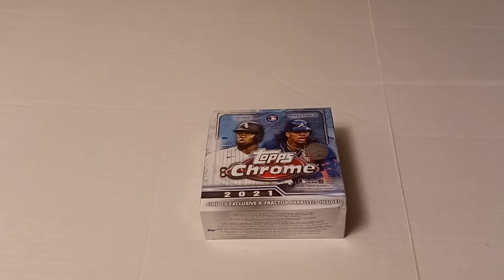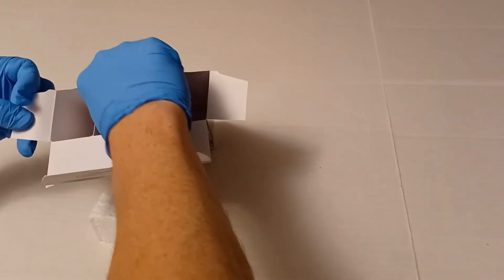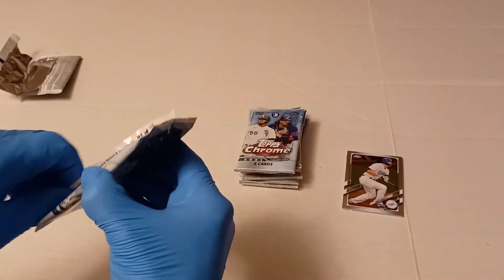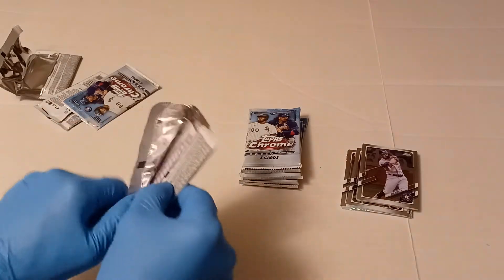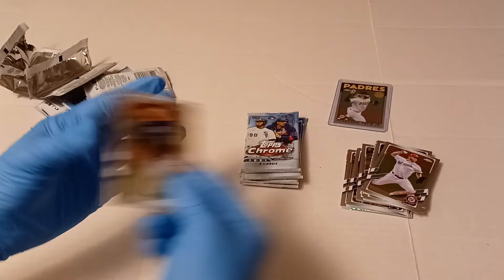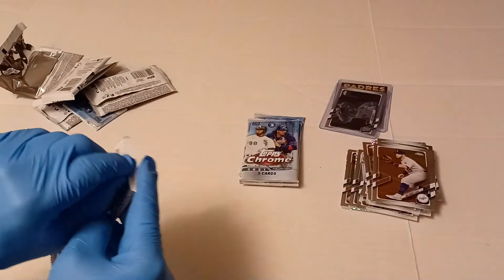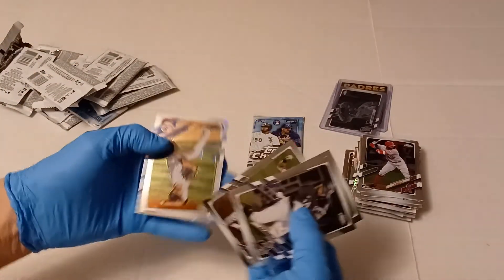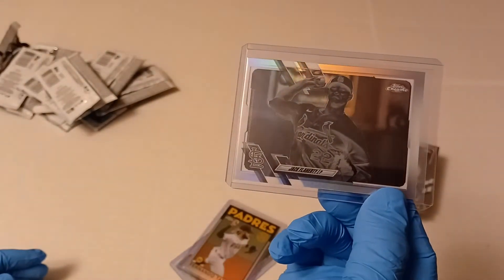2021 Topps Chrome Mega Box